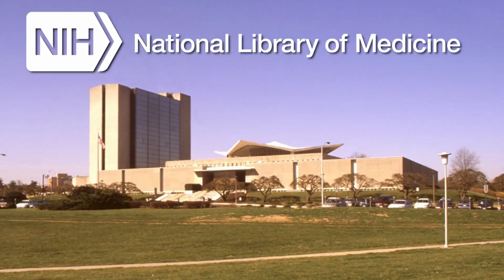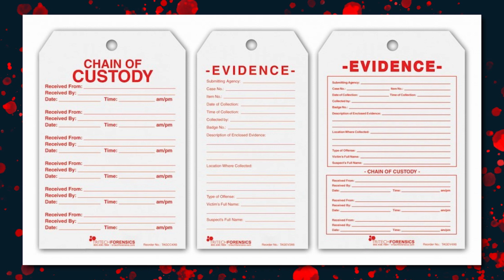Forensic Evidence & The Chain of Custody | Wine & Crime Podcast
This week, the gals swap stories of daring switches. Topics include an old neighbor with a secret, an escapee with a knack for disguises, and some problems with the chain of custody.

Drink along with the Wine & Crime Gals with The Gals Custom Wines!

You can find audio episodes of Wine & Crime Podcast on Apple Podcasts, Spotify, or wherever you listen to your favorite podcasts!